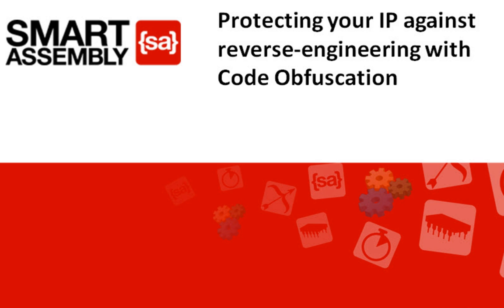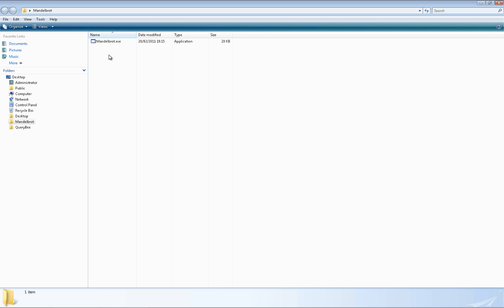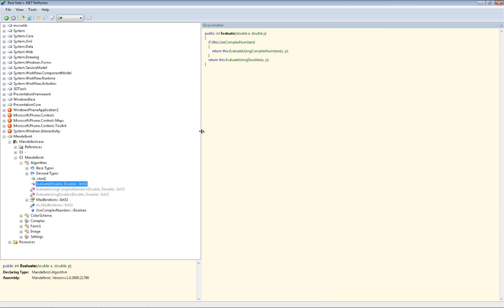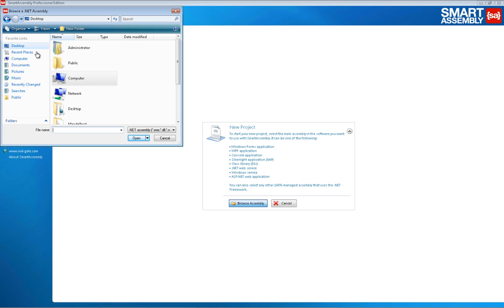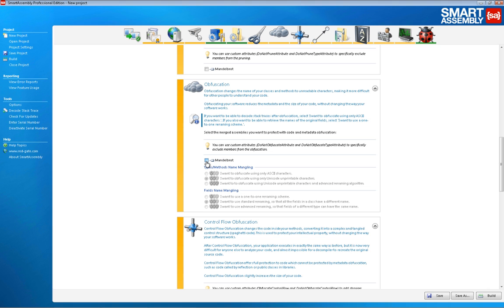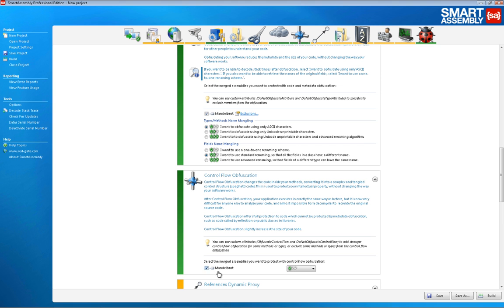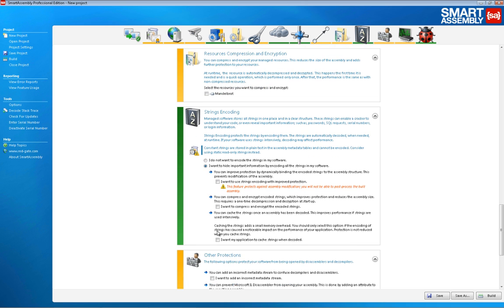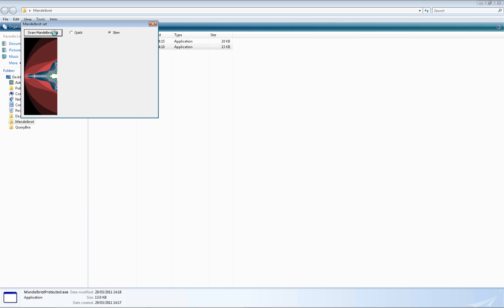Protect your .NET code with SmartAssembly | Redgate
See how you can use Redgate's SmartAssembly to obfuscate your .NET code.

SmartAssembly is an obfuscator that helps protect your application against reverse engineering or modification, by making it difficult for a third-party to access your source code.

If your entire business rests on the IP embodied in your software or you don't want your C# or VB.NET code exposed internationally, then obfuscating your code becomes a necessity, not a luxury.

With SmartAssembly, you get a comprehensive set of obfuscation features, including name mangling, control flow obfuscation, strings encoding, reference dynamic proxy, and declarative obfuscation.